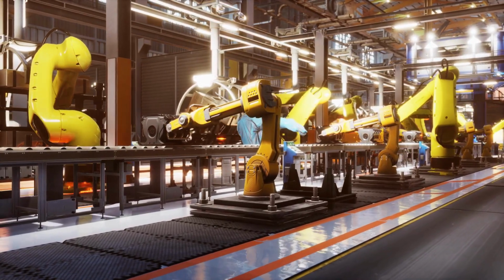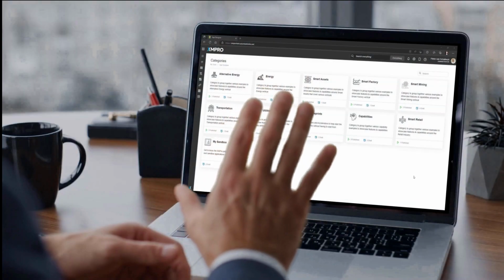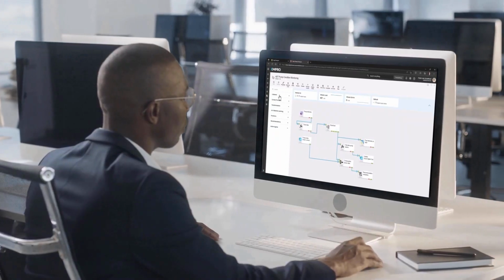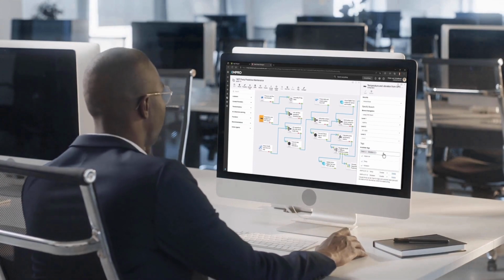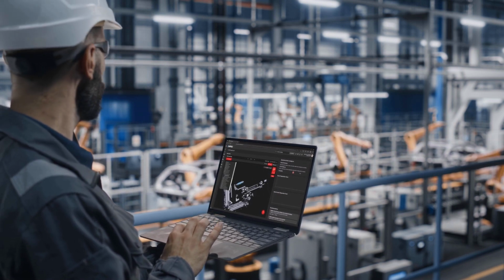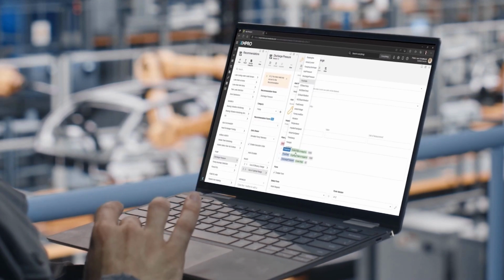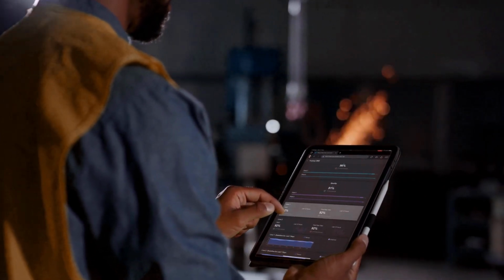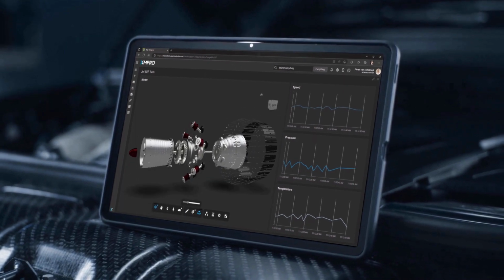XMPro Promo Video - Dell Validated Design For Manufacturing Edge